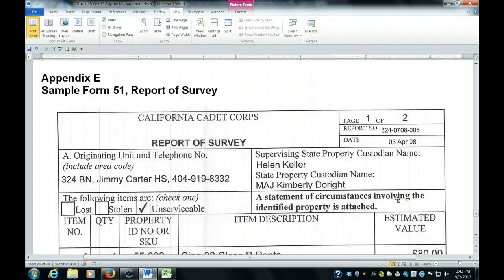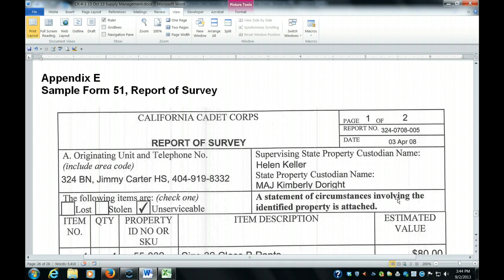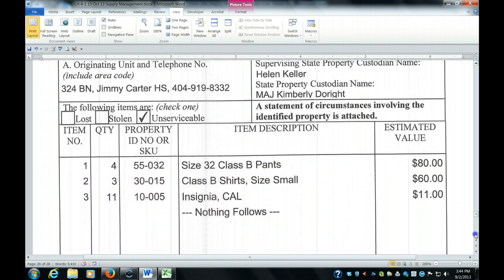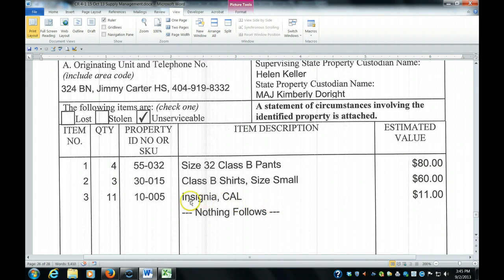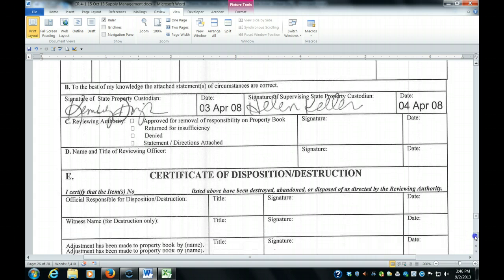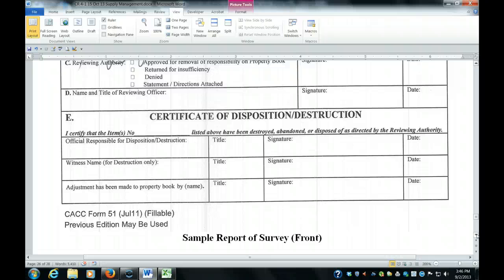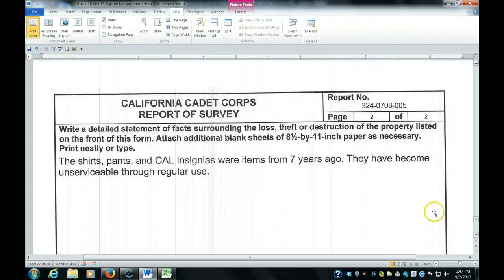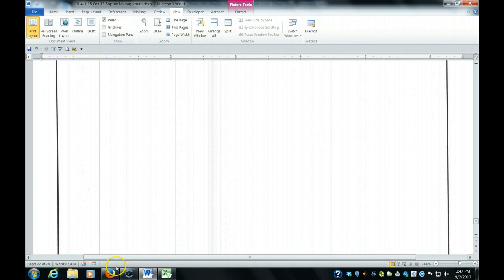Reports of Survey